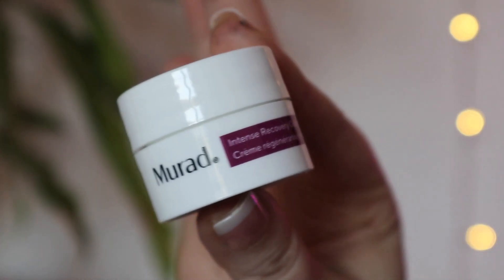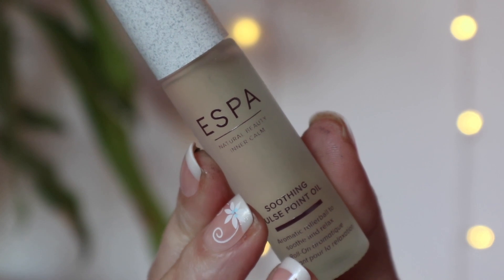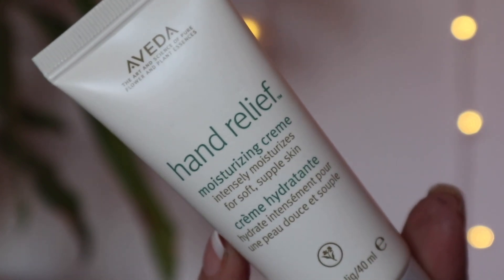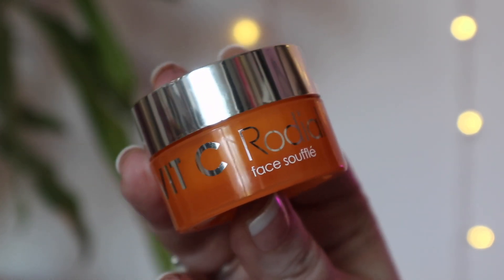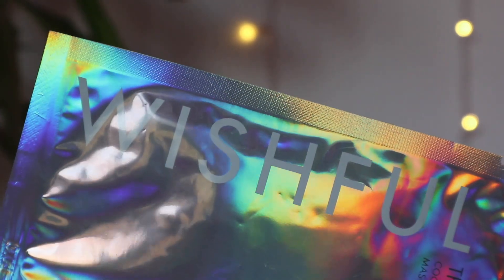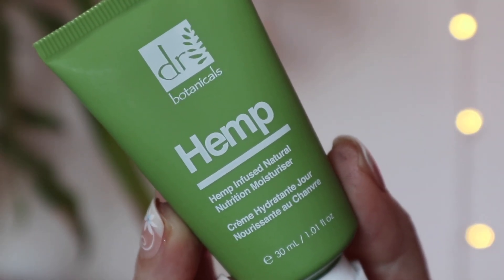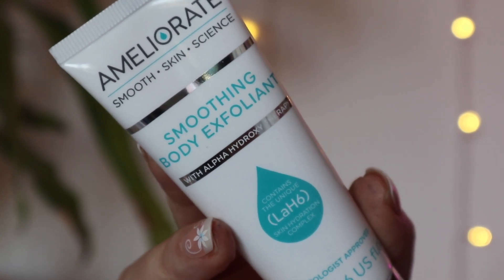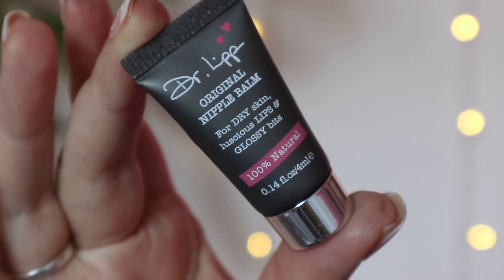GLOSSYBOX PINK WEEK HAUL GLOSSYBOX UNBOXING SPOILER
SPOILER  glossybox unboxing  glossybox April 2022
USE CODE 241 at check out and get a free box.

 - Use code WILLOW to get your first GLOSSYBOX for just £10